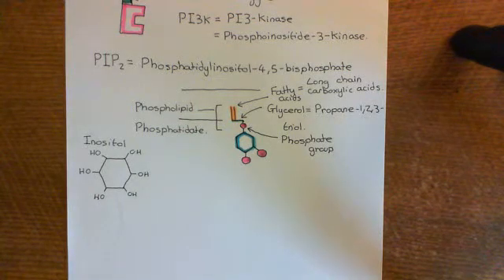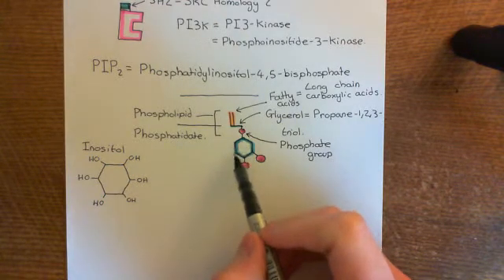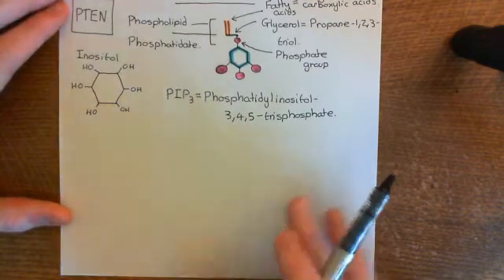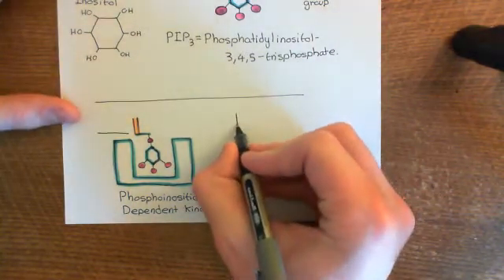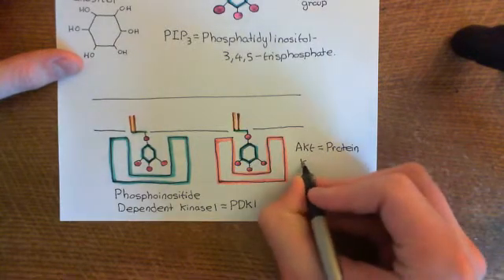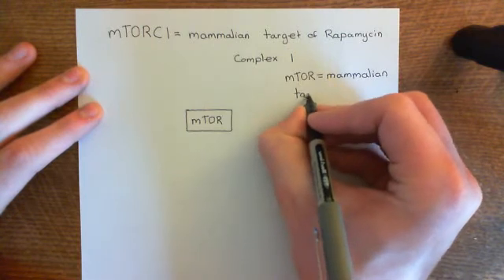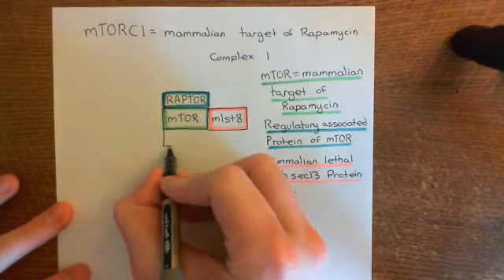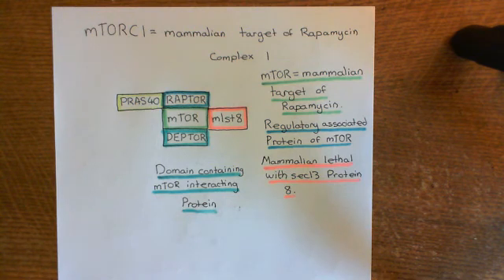The Adaptive Immune Response and Immunosuppressants Part 12